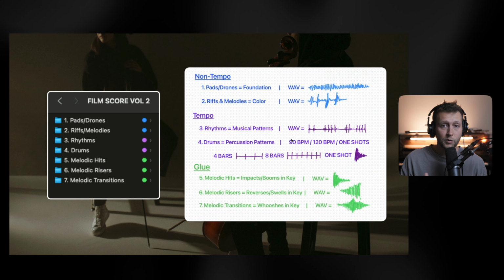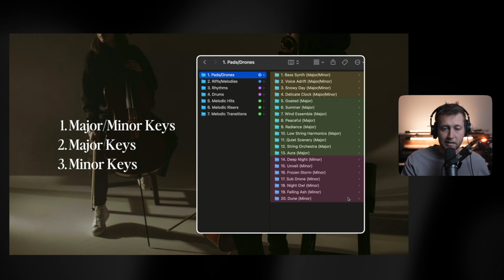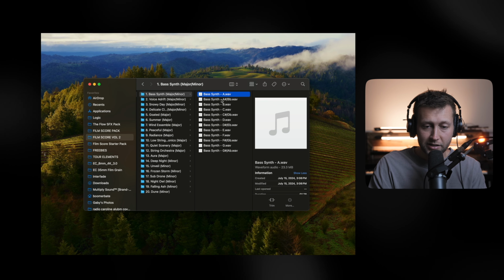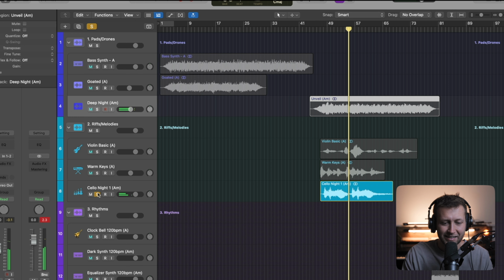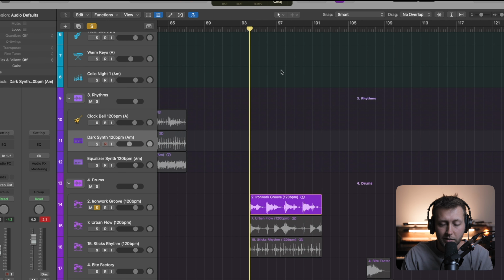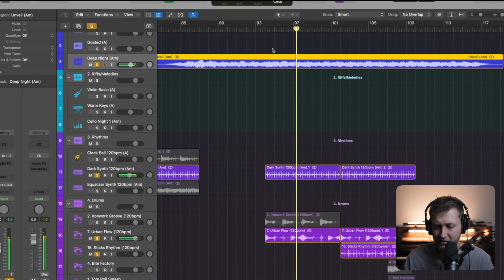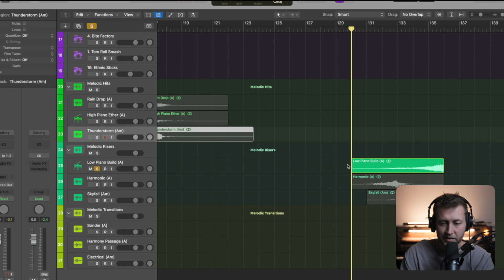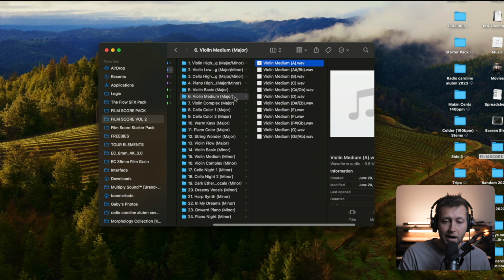02 What is the Film Score Blueprint 2160p